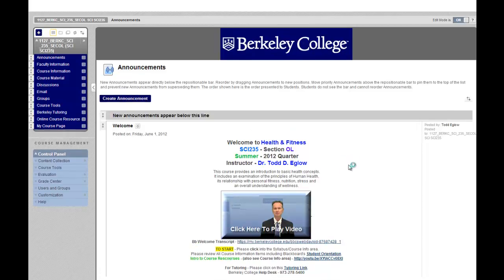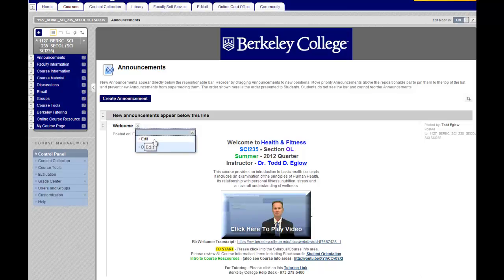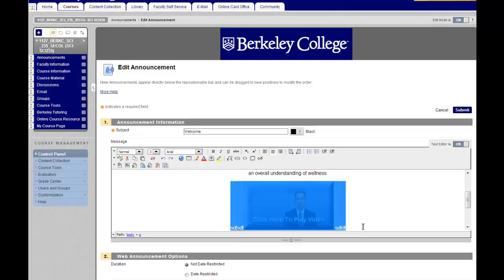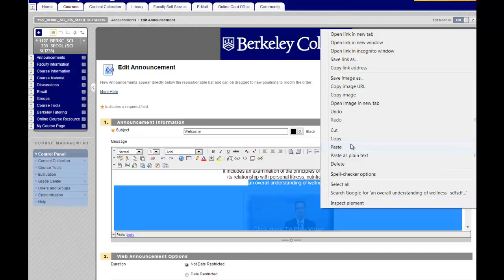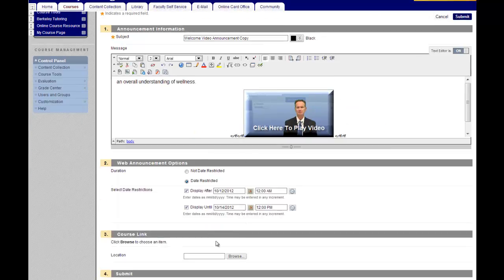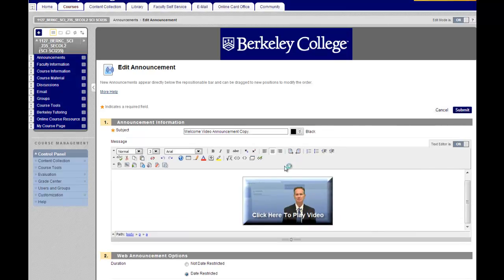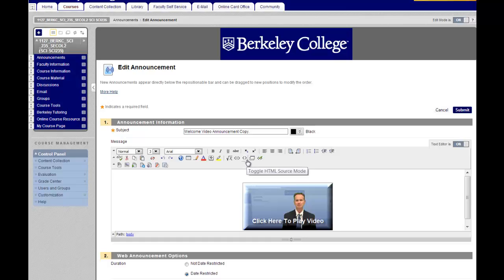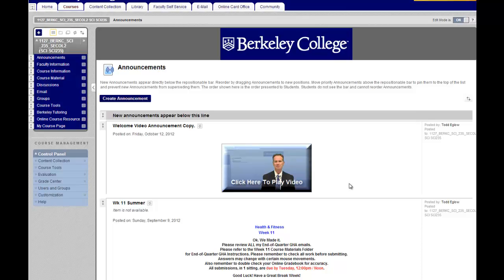BB Tip - Copying Welcome Video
Copying Welcome Video